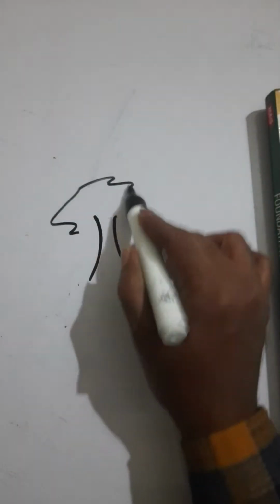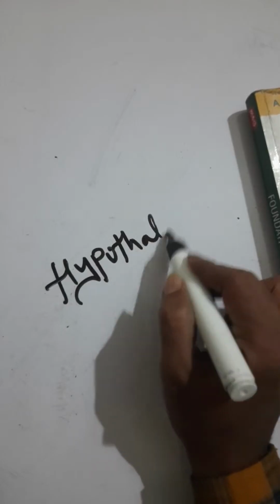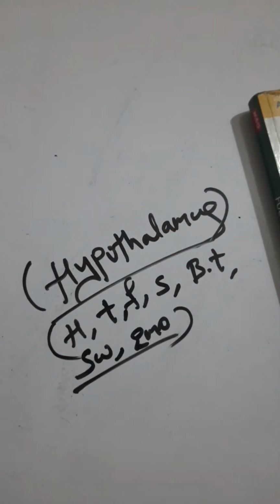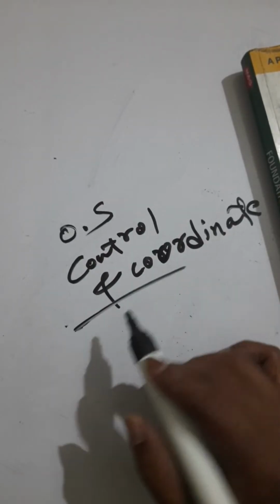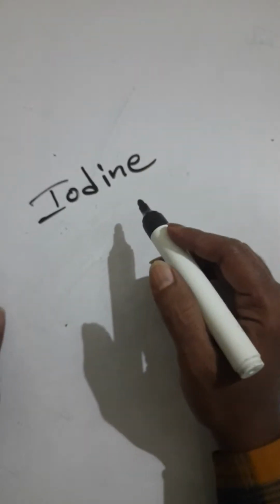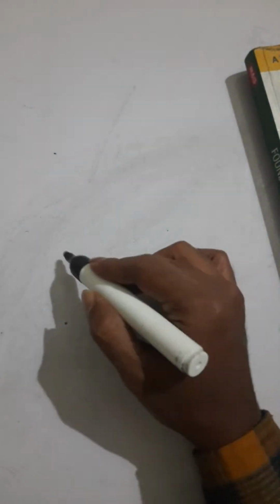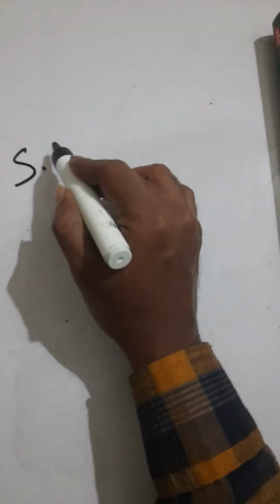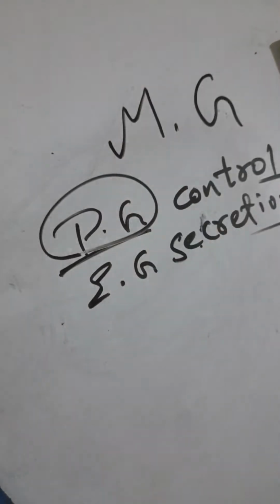SRI GOPAL KULKARNI is live